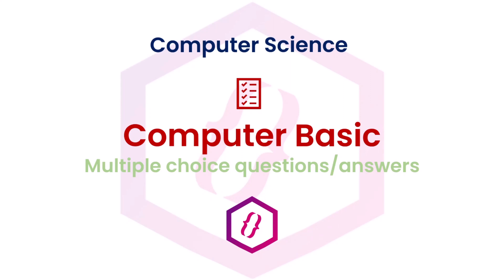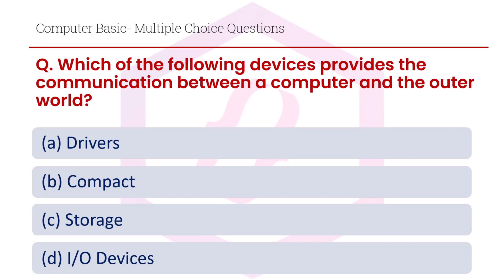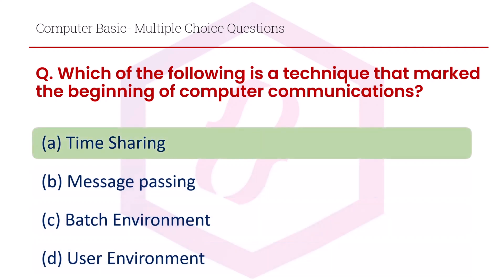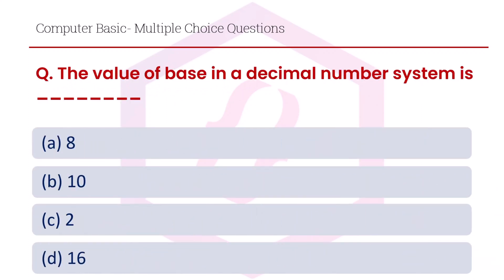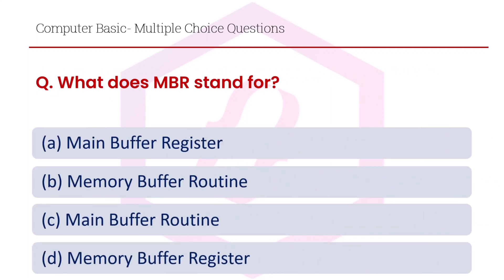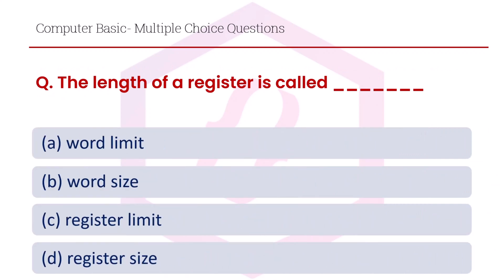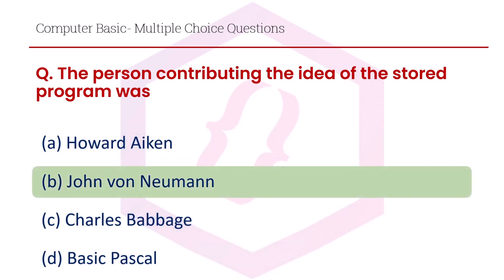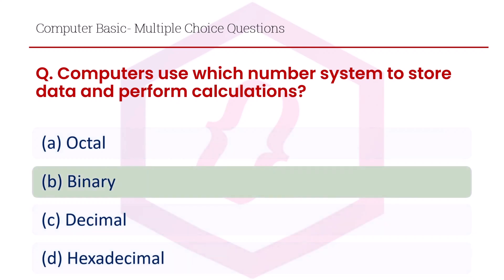Top Basic Computer MCQs | Repeated And Important Computer Science MCQ question answers for Exams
Top Most Important Computer Science MCQs
Most commonly asked Operating Systems Mcqs in Exams & Interview.
Top Most Important Computer Science MCQs(OBJECTIVE QUESTION)  for Computer Engineering/GATE/DRDO/ISRO/BARC/CSIR-NET/BHEL/JRF/HAL/BSNL/VSSC(Class-1)
Important Computer Science MCQ for Entrance Exams

I hope this will helped you for your exam prepartion.

MCQs for DRDO ISRO BARC CSIR BHEL HAL VSSC BSNL